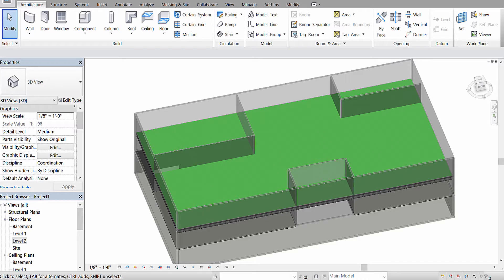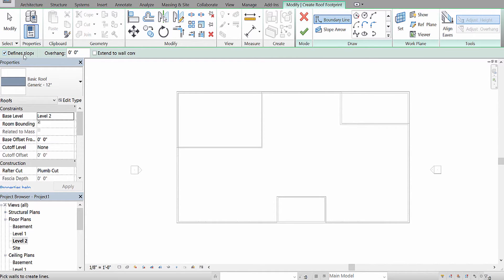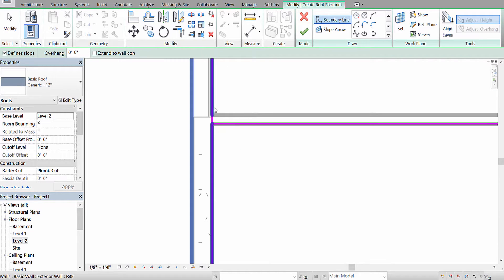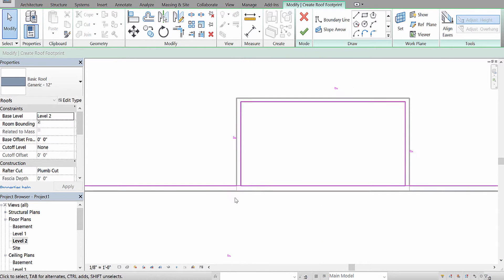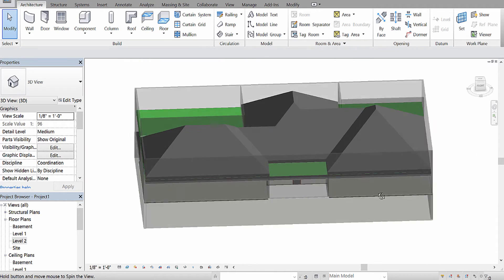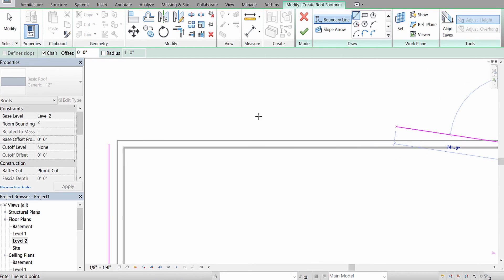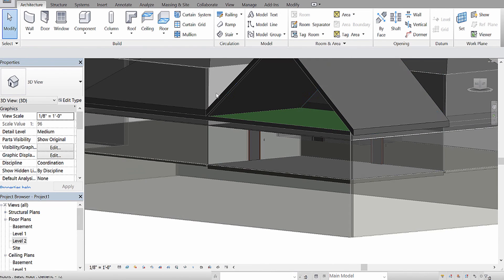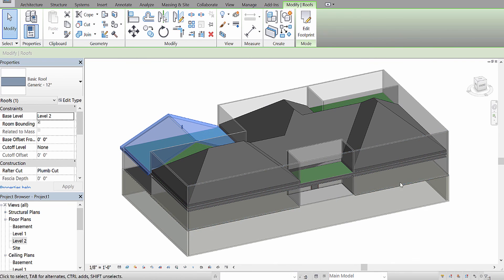Autodesk Revit 2017 - How to Create a Gable or Hip Style Roof